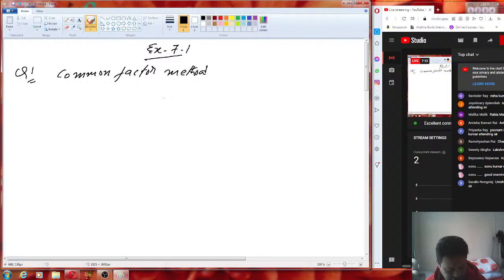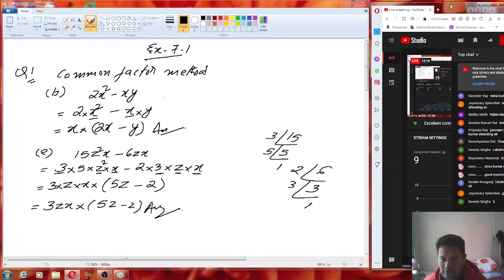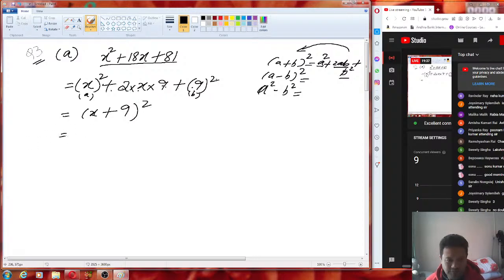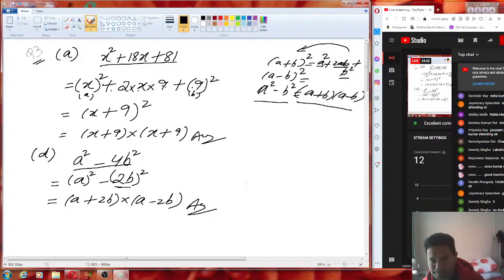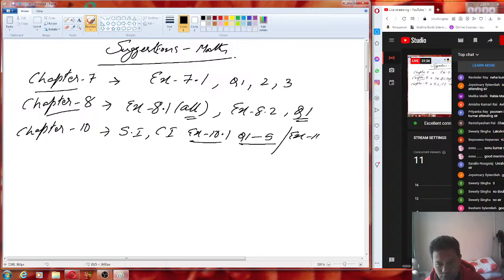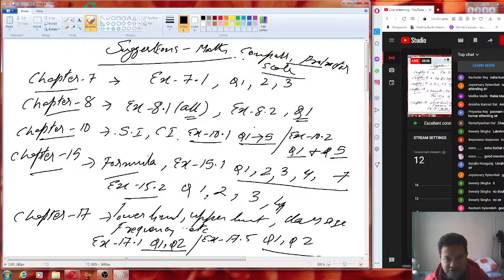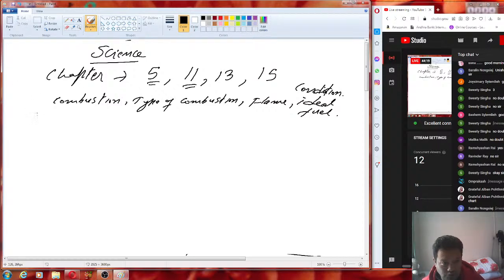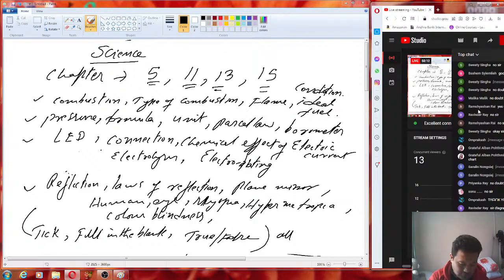Sir RAYNOLD CLASS Live Stream